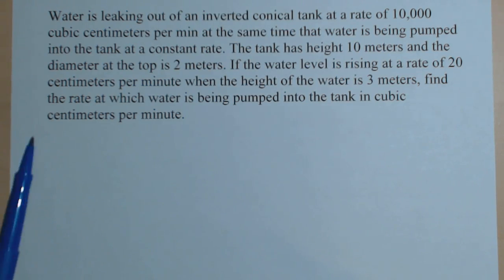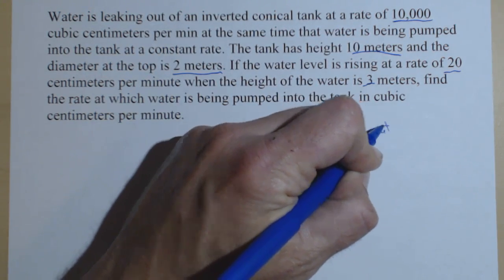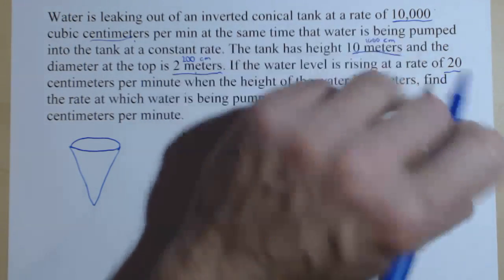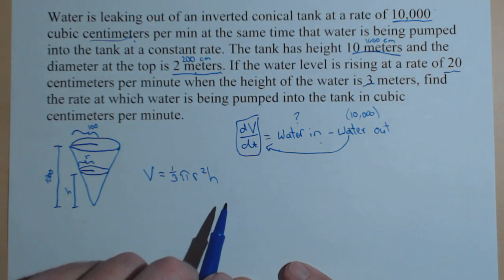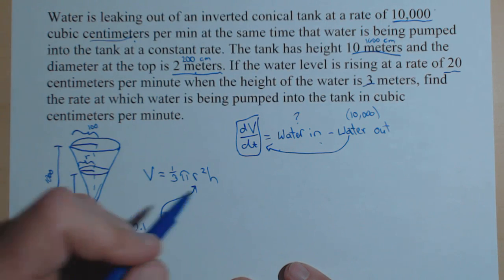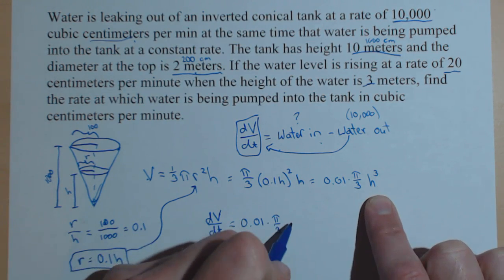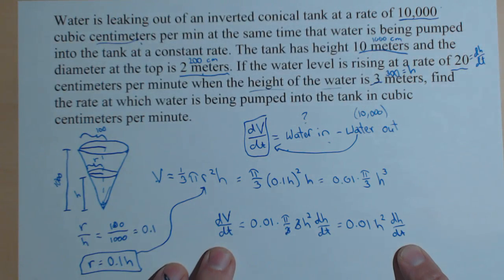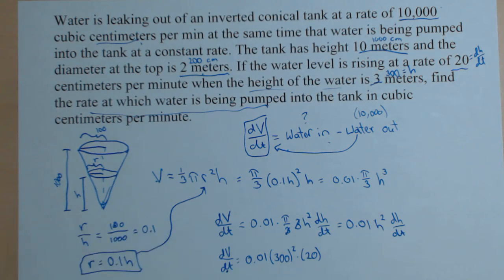Related Rates Inverted Conical Tank with Water Leaking out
In this problem we find how fast water is being pumped into a tank based on how fast the height is rising and the rate at which water is leaking out.
At 4:35 I forget the pi from the step above. The final answer should be multiplied by pi. There is a comment in the video as well.